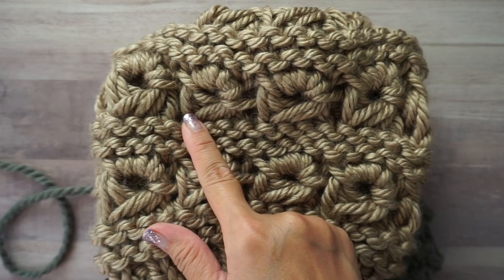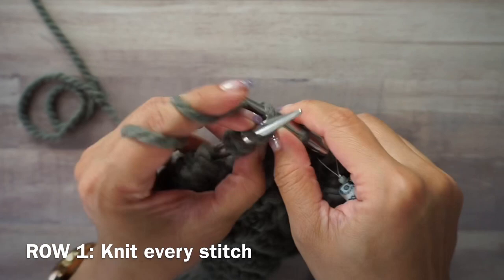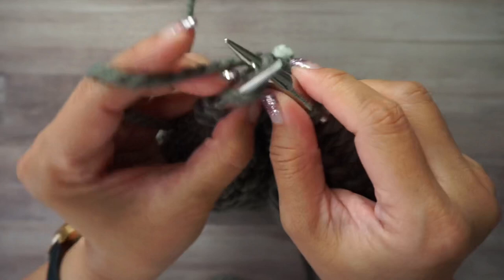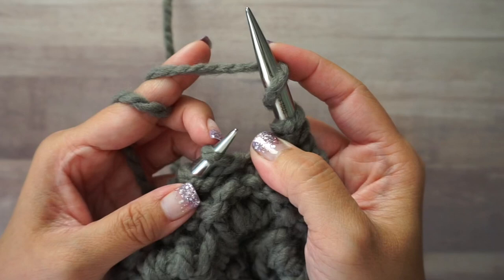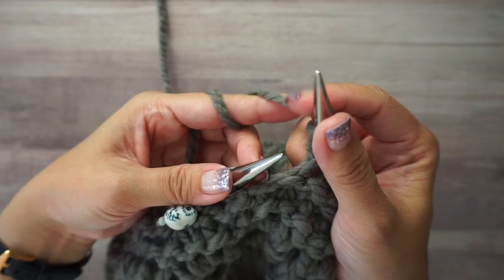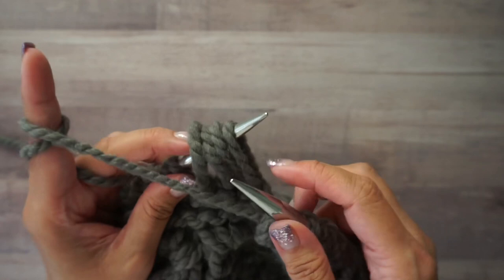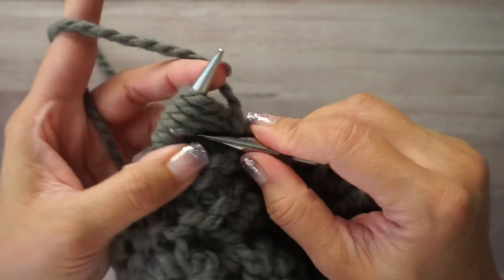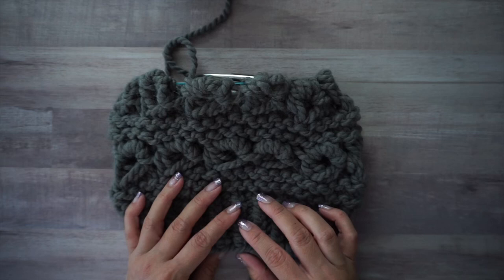Knit Anemone STITCH Tutorial (in the round)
This tutorial is to demonstrate how to knit the Anemone “Stitch”. Please see below for link to written pattern.

The Anemone Slouch Beanie Pattern is available for purchase in all shops (see below links).

Yarn - Big Twist, Natural Blends (Joanns)
Knitting Needles - Hiya Hiya